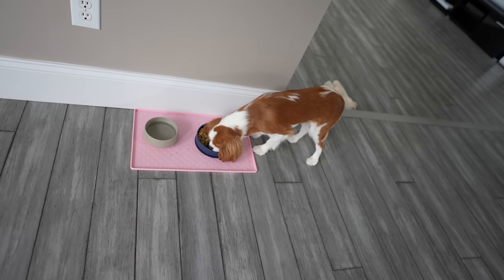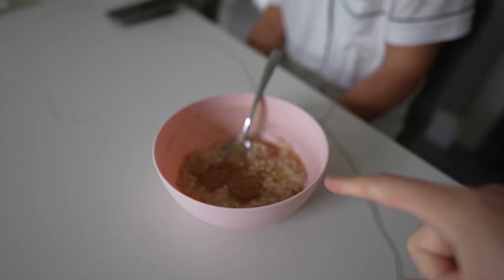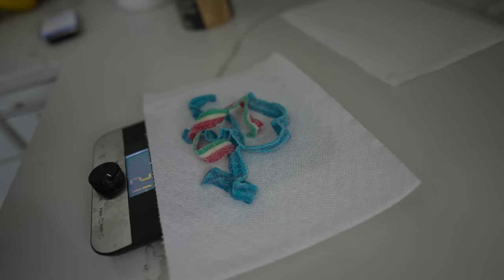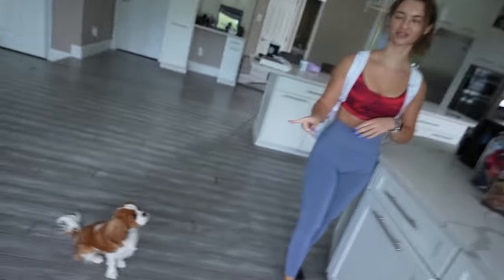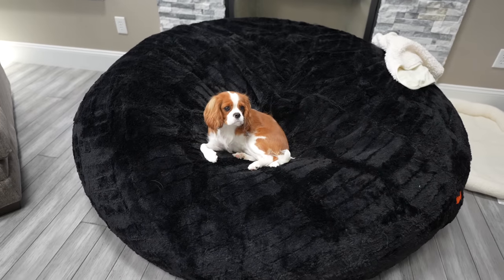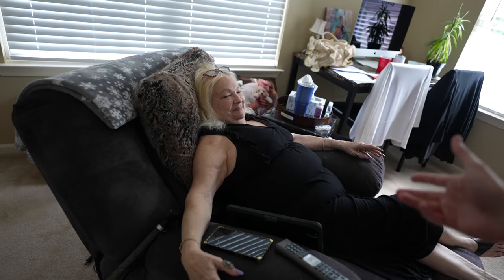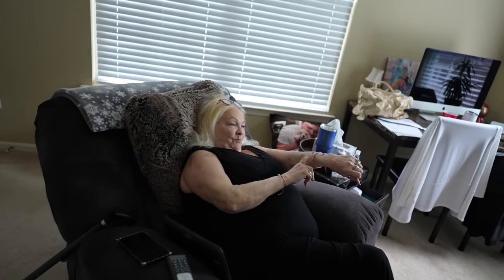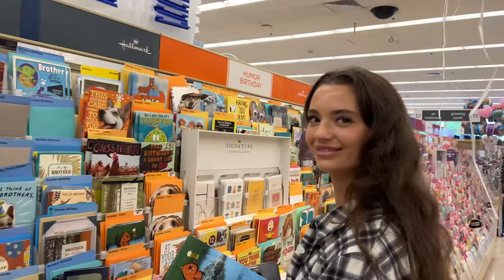vlog time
FAN MAIL:
BOX 203